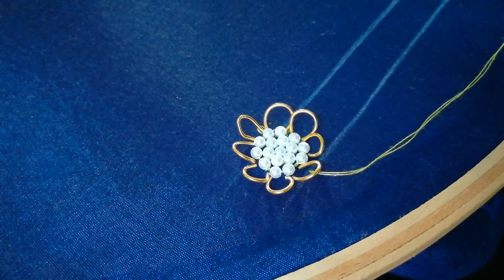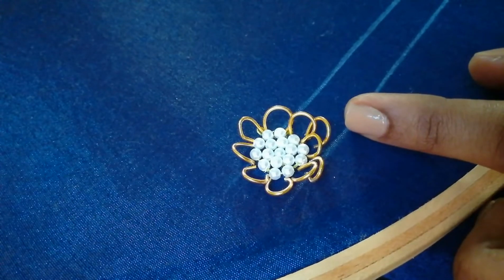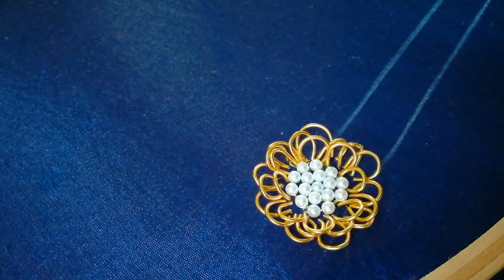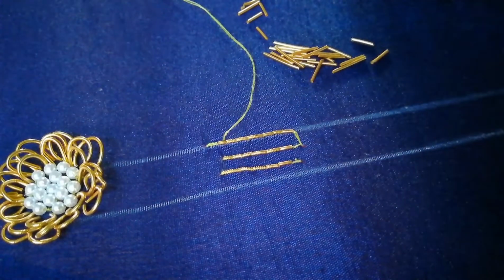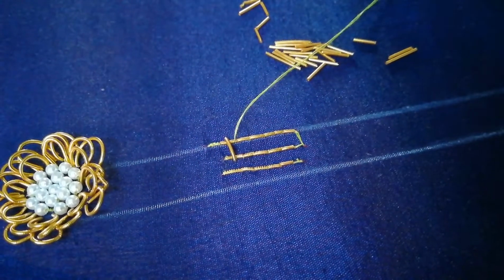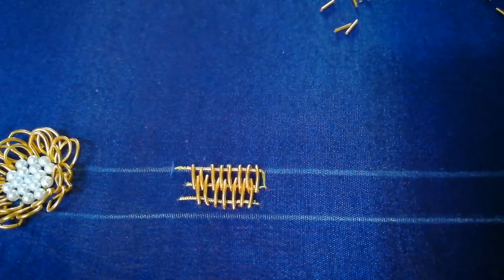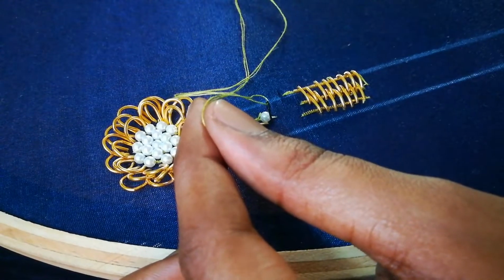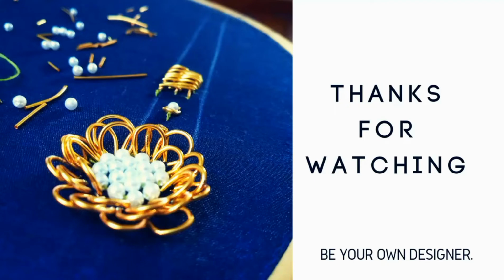DIY ZARDOSI FLOWER | AARI WORK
Hello Friends,
I have posted a video of zardosi Stitches.
Do checkout and let me know about your feedback in comment box..!!
Also do share me your work..!!

To Buy Aari Materials Online..!!

About By Business:
I deal with Bridal bags & Clutches which are  handcrafted in India. We supply all over India also to boutique in abroad. You can checkout our products in Facebook and Instagram. We also customize clutches and bags.For any business query